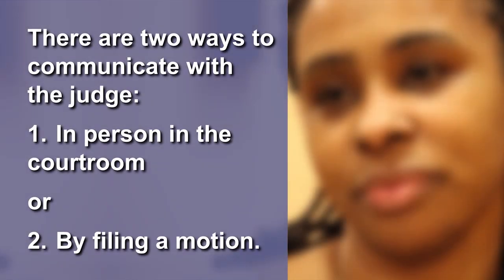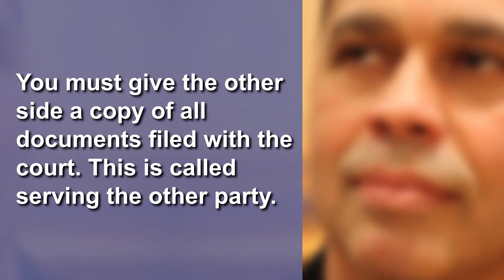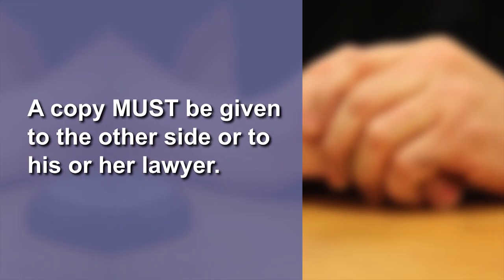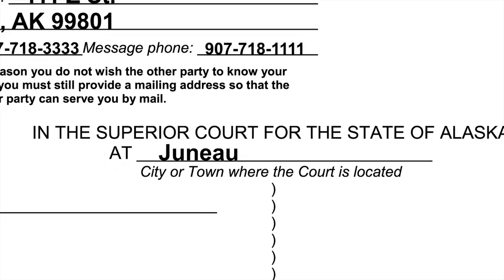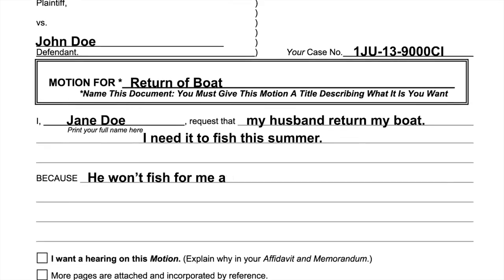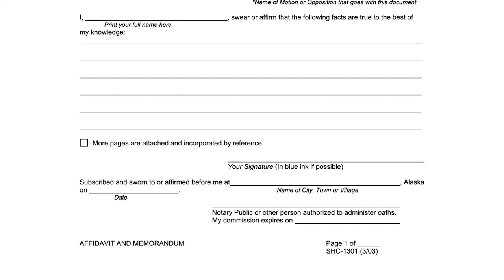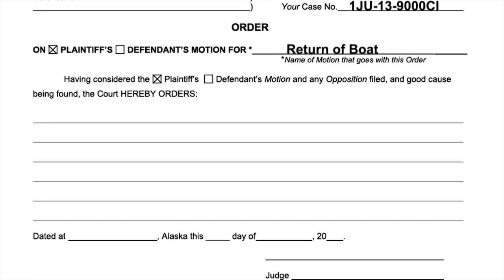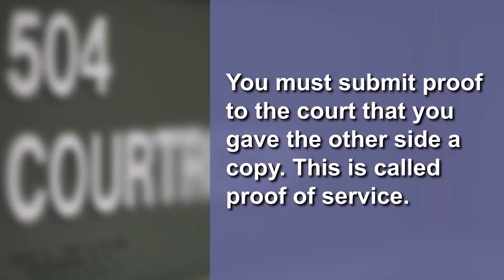Motions Part 1: How to ask the court for something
This video explains how to file a motion.  A motion is a written request to the judge to order somebody to do something in your case.